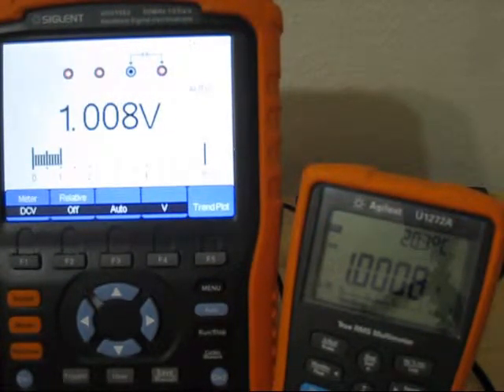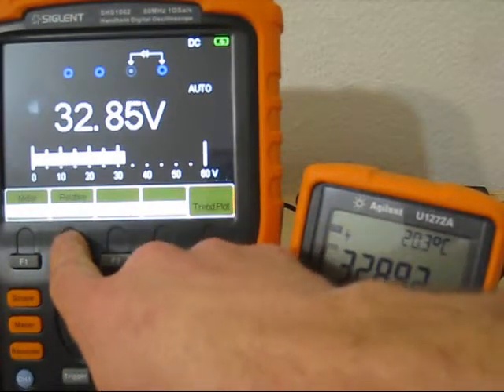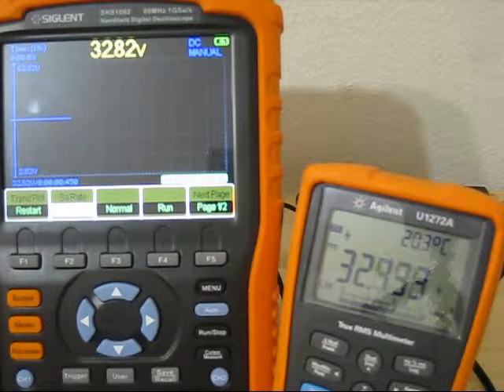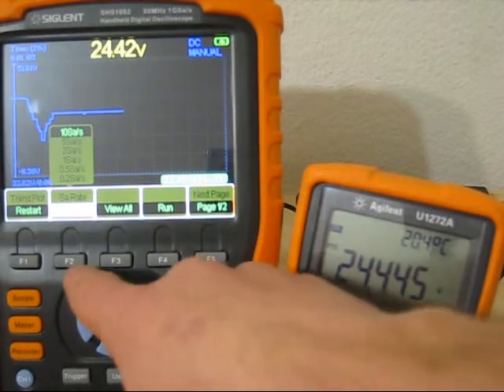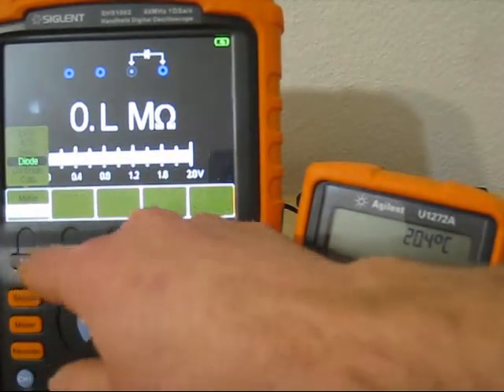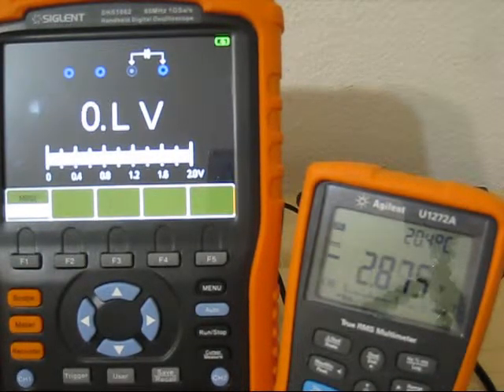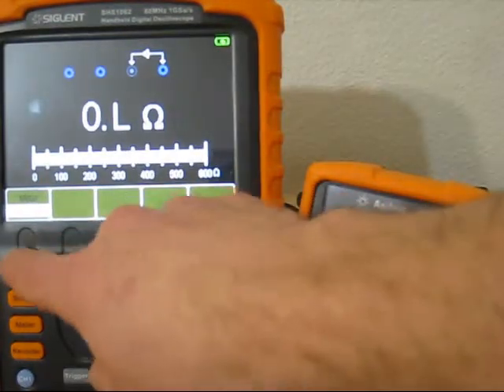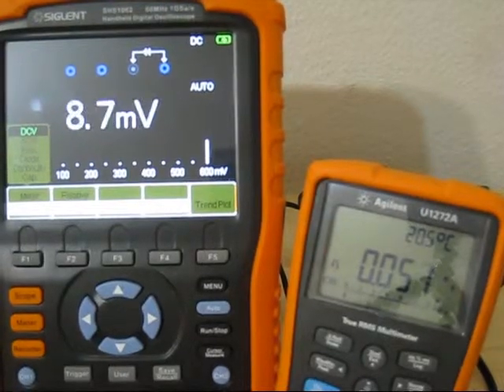Siglent SHS 1062 Part 2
Review from the Siglent SHS 1062 Oscilloscope. The Multimeter